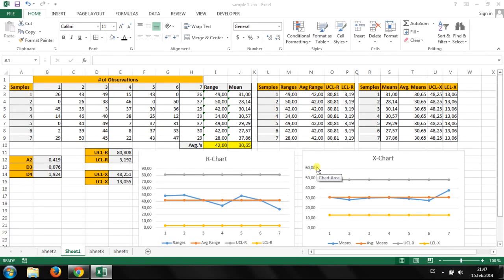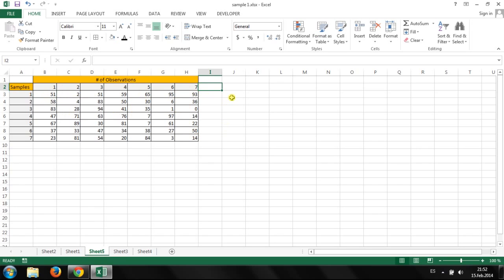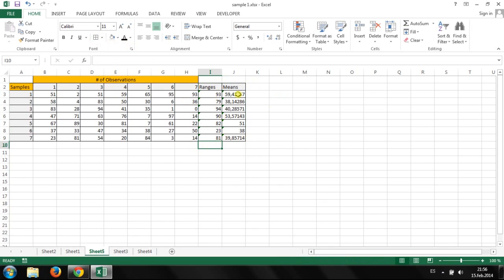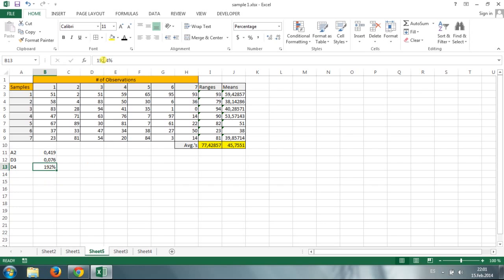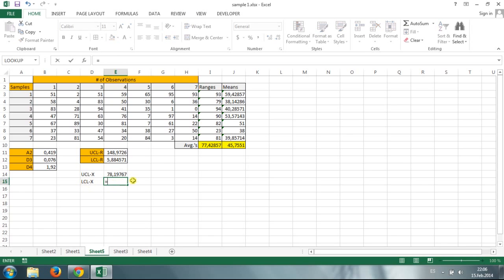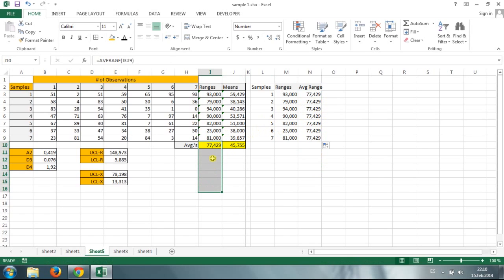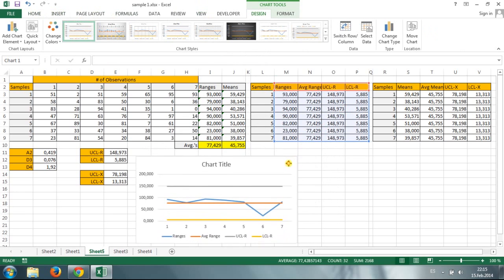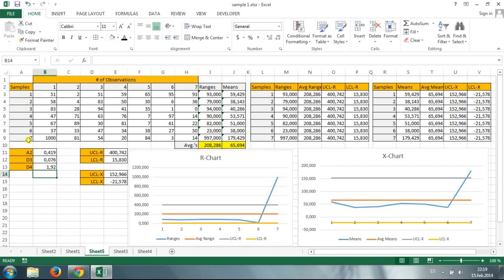Process Control Charts HRIM350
HRIM 350 - Ruth Ann Jackson